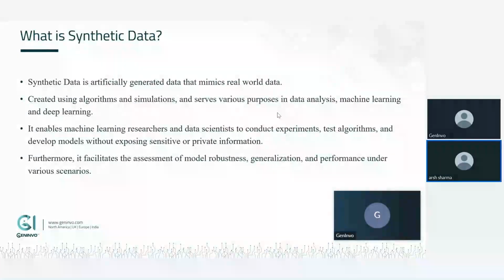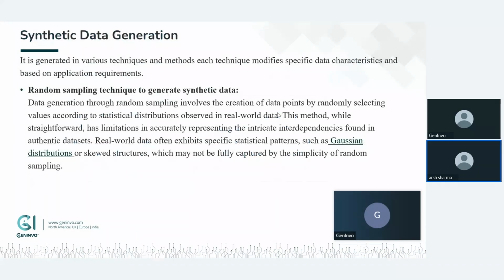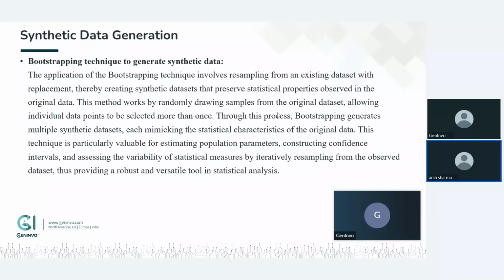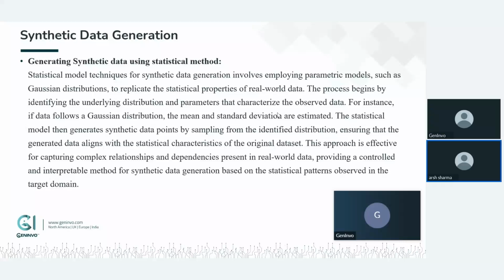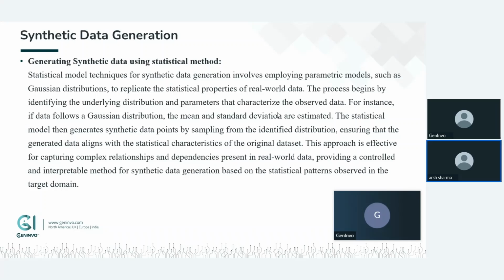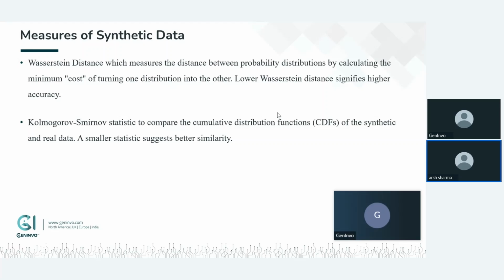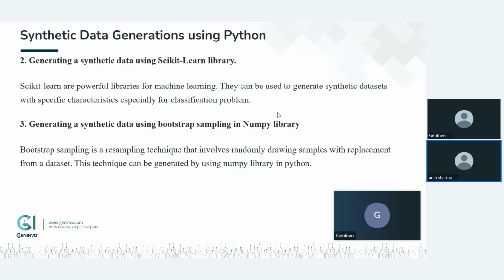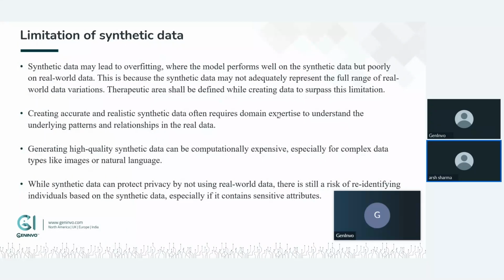Catch the Latest Insights: Watch Our Latest Live Webinar Now!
Datalution™ - A Meaningful Synthetic Data Generation Solution

Introducing Datalution, the all-in-one solution for generating synthetic data for testing electronic data capture screens, edit checks, Data management activities (as part of UAT Process), programming, and statistical setup activities.

Explore our products:

1. DocQC: Medical Writing Automation Tool for QC Checks

2. Shadow: A Data Anonymization Tool

3. ApoGI: Metadata Automation Tool

4. DocWrightAI: Document Automation Software

5. Dataluation: Synthetic Data Generation Tool for Clinical Trials

6. Data Collaboration: Data Sharing Platform in Clinical Research

7. Confidential Information Scanner (CIS)- AI-powered discovery across web and document resources.